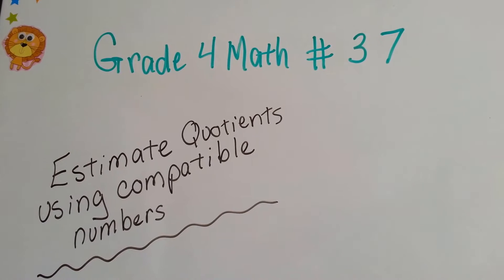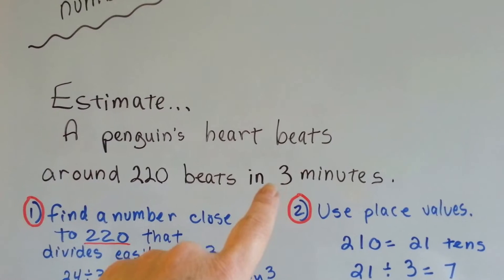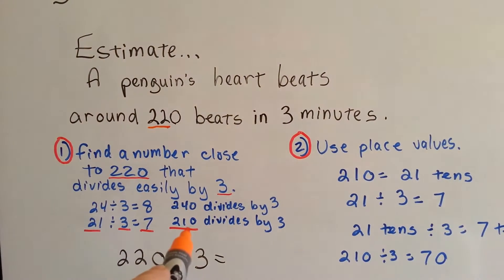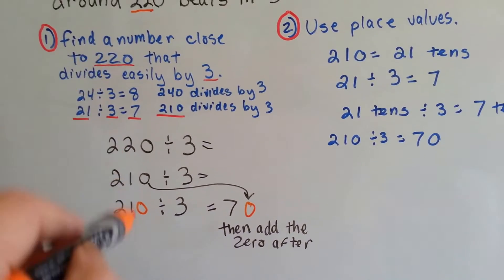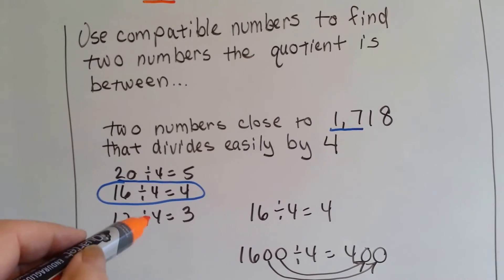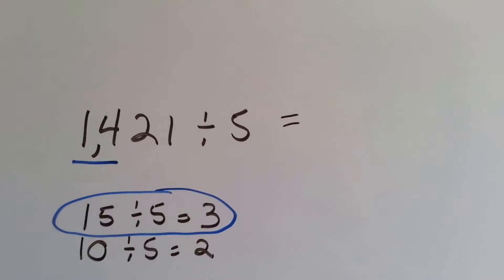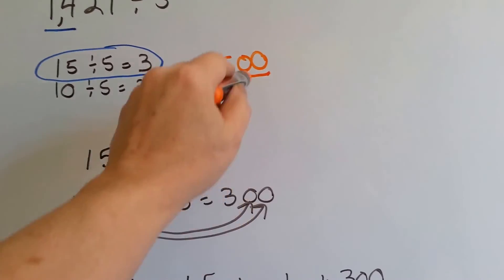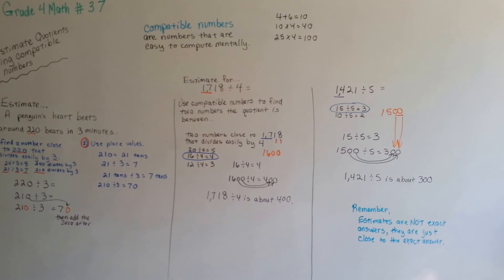Grade 4 Math 4.5, Estimate Quotients using Compatible Numbers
Using compatible numbers to estimate when dividing. How to get a quick estimated amount when dividing by using numbers that work easily with each other. #37